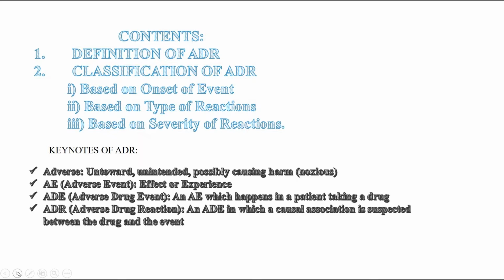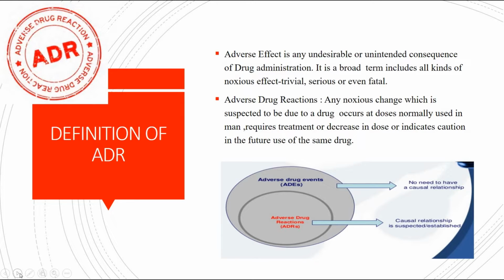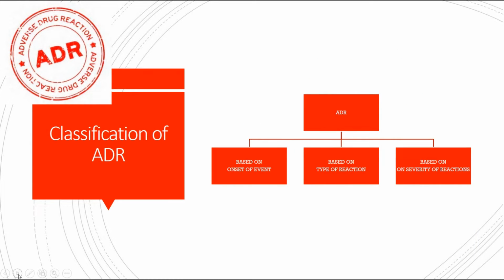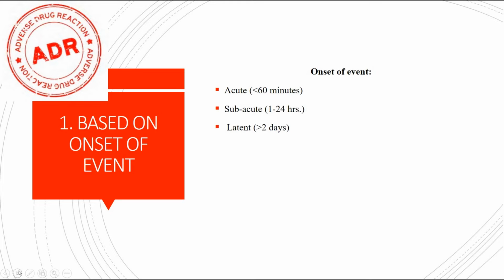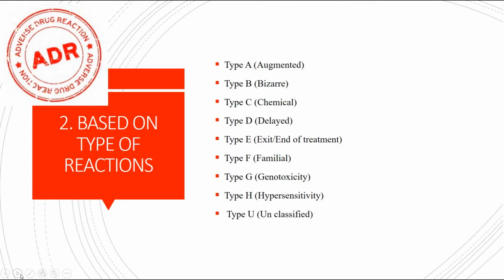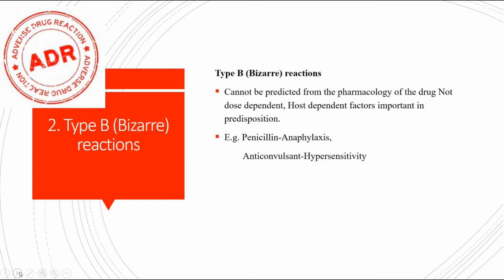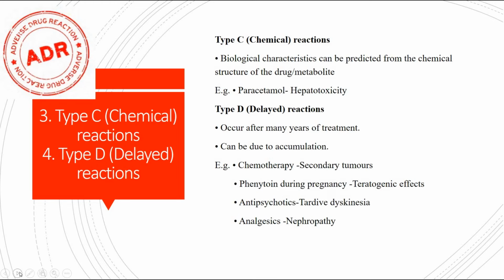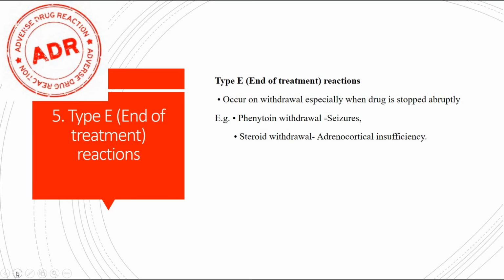LECTURE VIDEO ON ADVERSE DRUG REACTIONS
DEFINITION OF ADVERSE DRUG REACTIONS
CLASSIFICATION OF ADVERSE DRUG REACTIONS